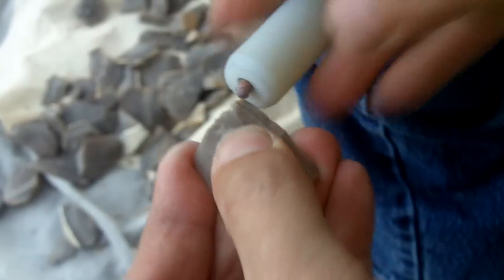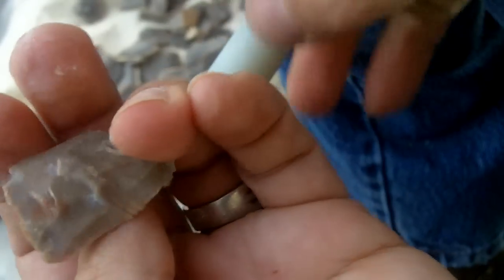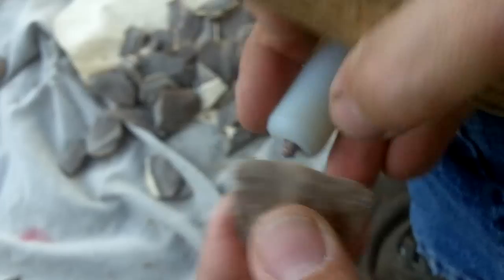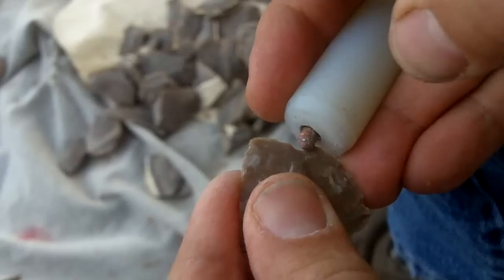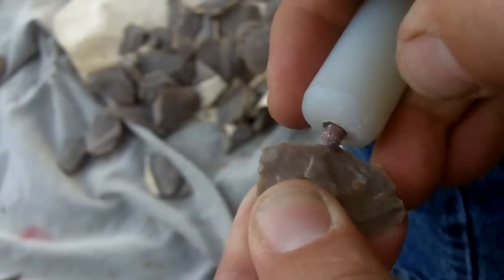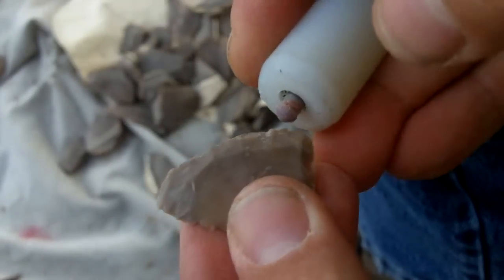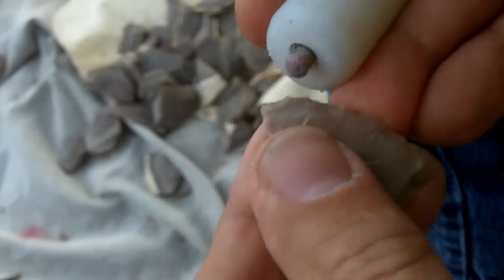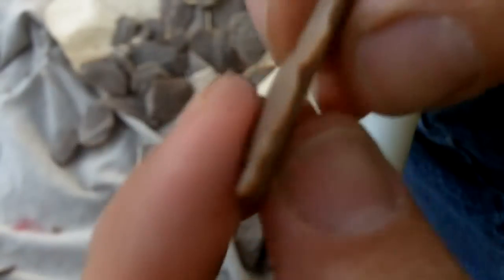053 - 4/10 Experiment - Second Preform